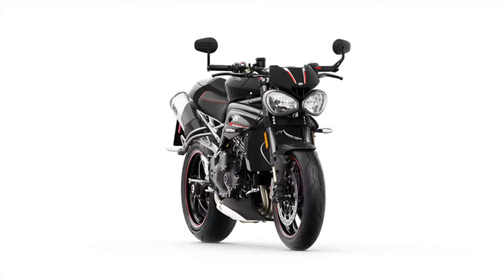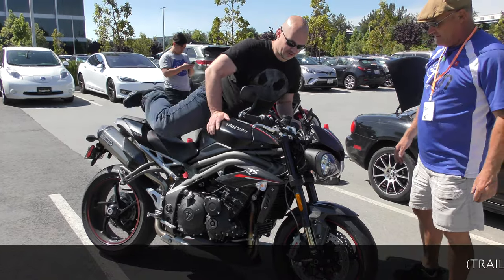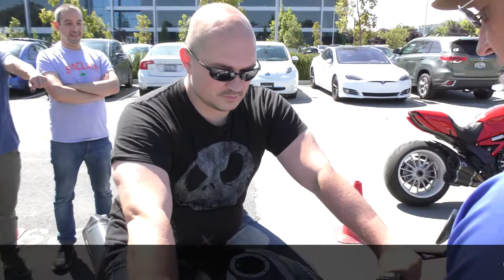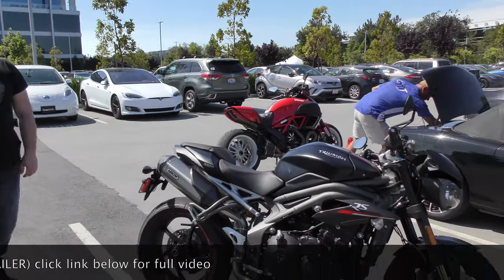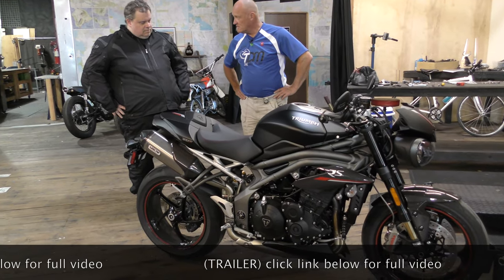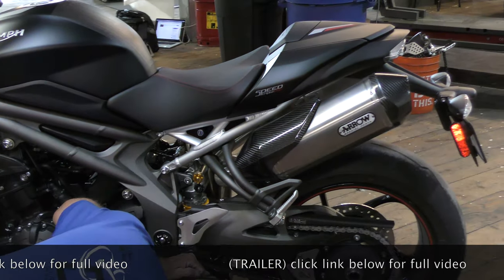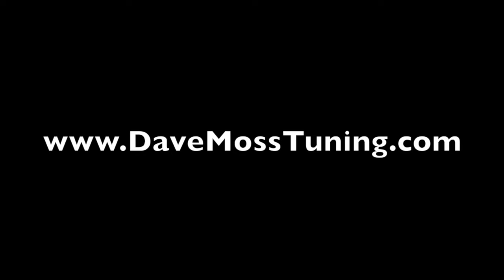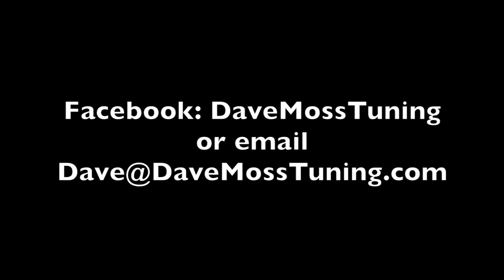2 Clicks Out: 2019 Speed Triple RS 1050 Suspension & Tires (TRAILER)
The 2019 Triumph Speed Triple RS suspension is fully adjustable. Dave Moss adjusts the suspension and sets the tire pressure on a pair of these fine 1050cc triples.